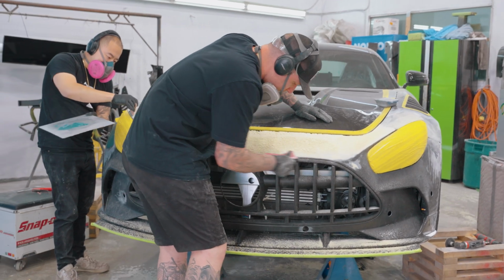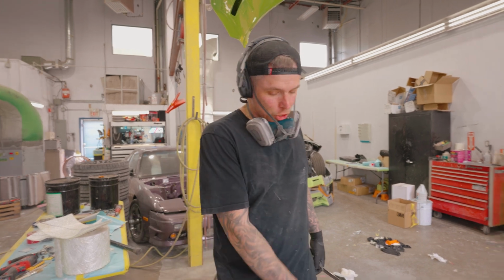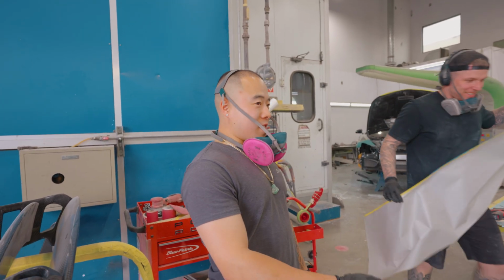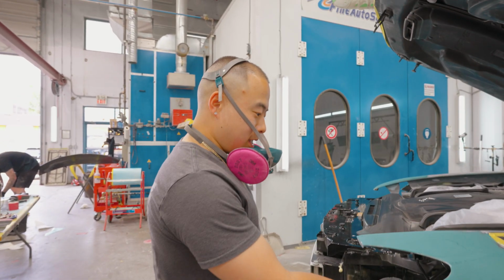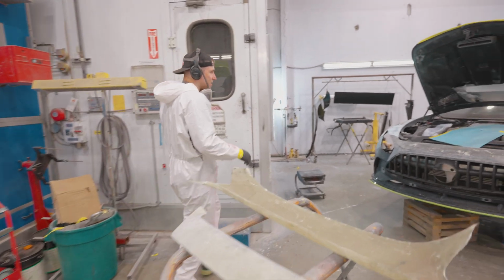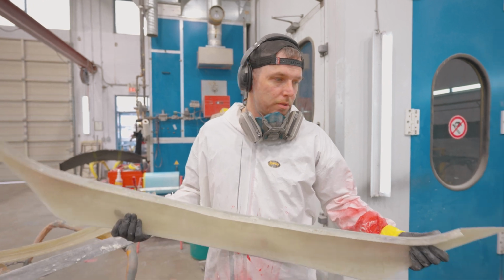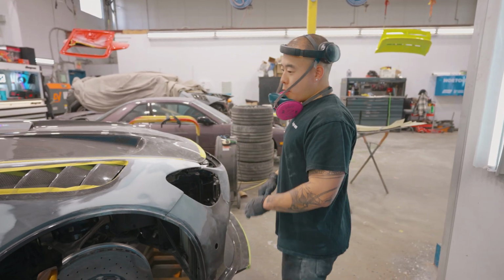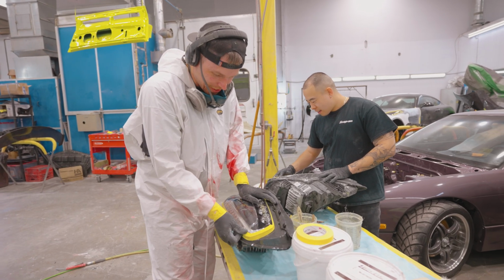Re-Making the Front Bumper on this Cheap Widebody Mercedes AMG GTS with 800hp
Today we're recreating the front bumper on this widebody kit for this Mercedes AMG GTS that came in from another shop to us.